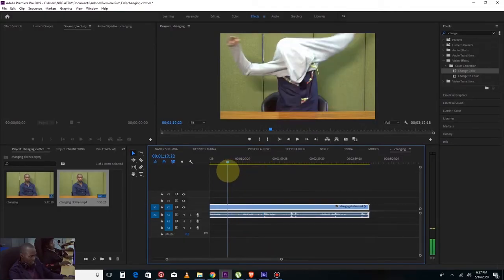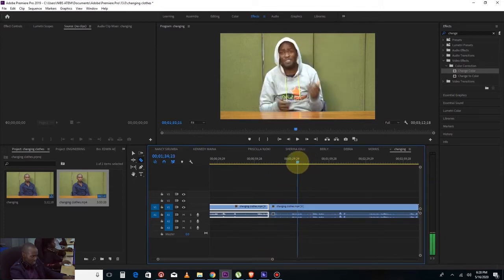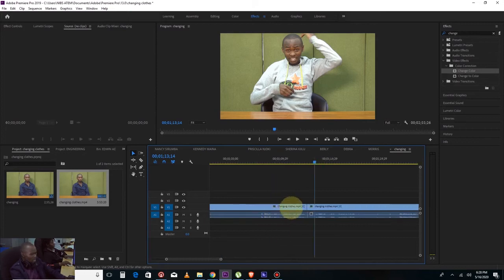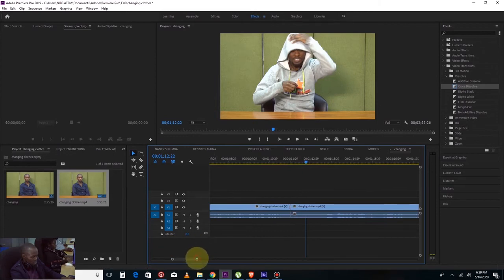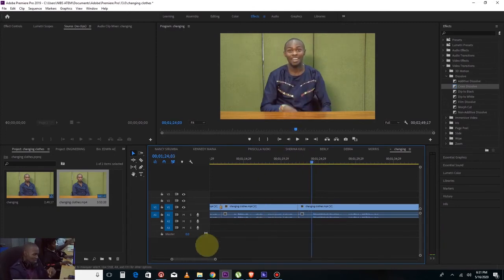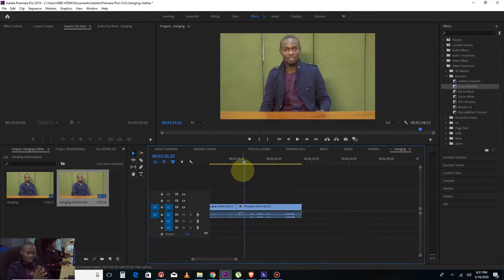How To Swap Clothes like Zach King in Adobe Premiere Pro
This is the easiest way one can change clothes using magic... Did I say magic or editing